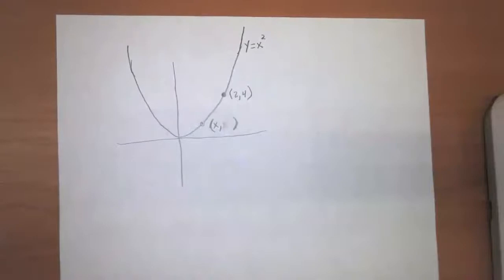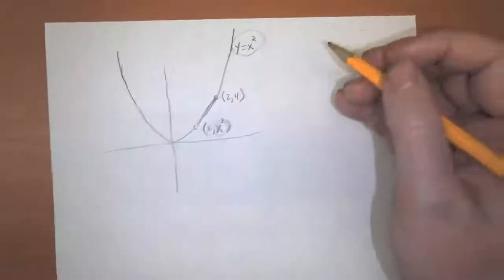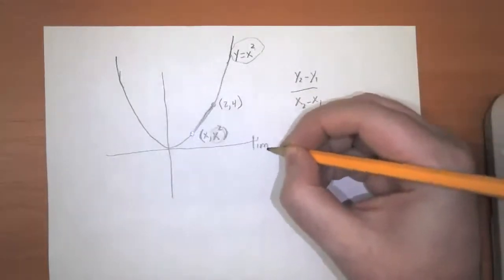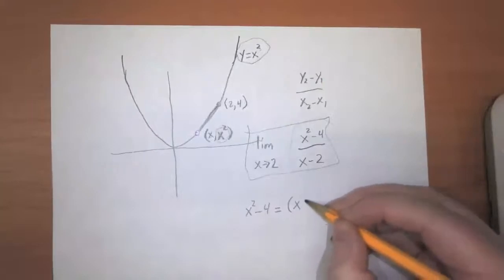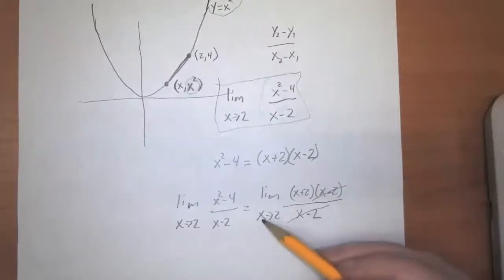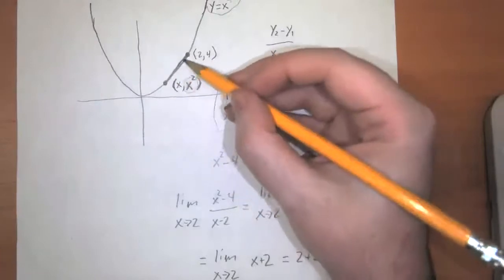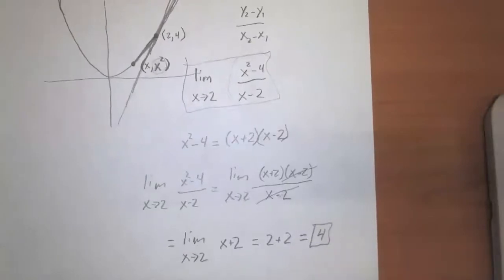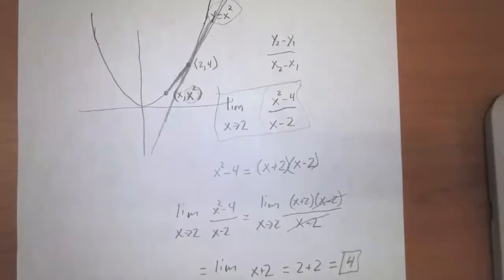Calculus - calculating the Instantaneous Rate of Change with algebra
This video shows how to apply the notion of Instantaneous Rate of Change using algebra instead of looking at it in terms of a graph.